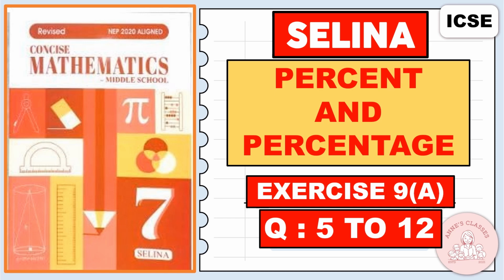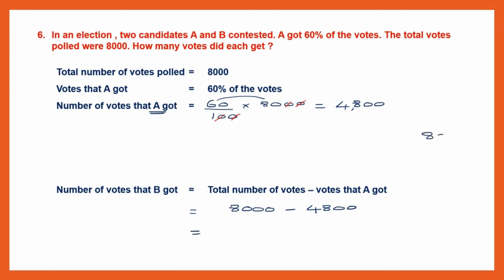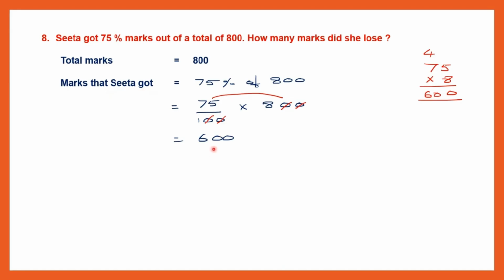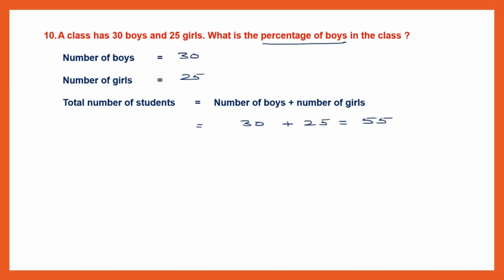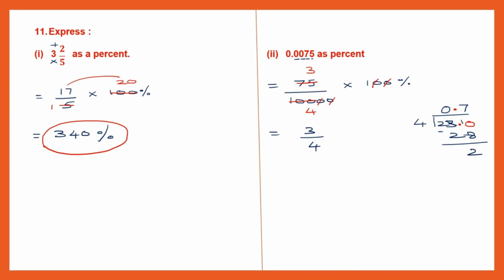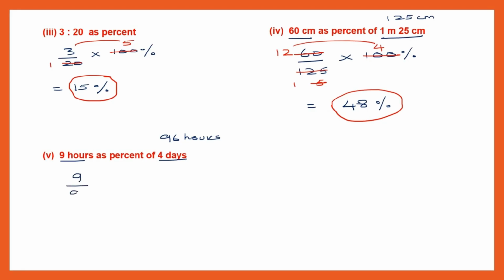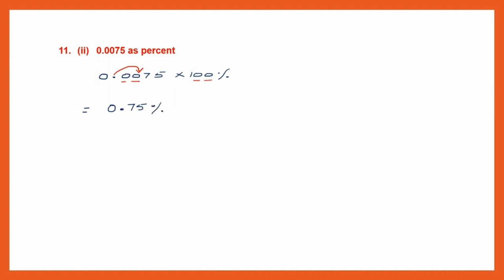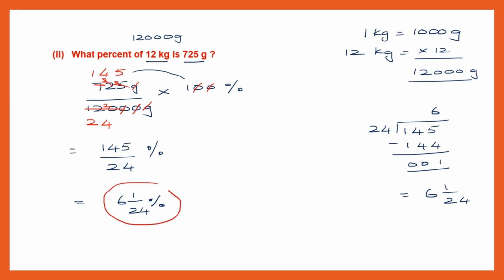PERCENT AND PERCENTAGE, EXERCISE 9(A) QUESTIONS 5 TO 12, CONCISE MATHEMATICS